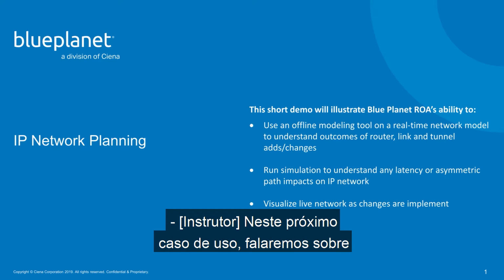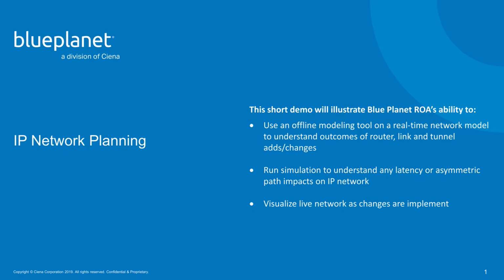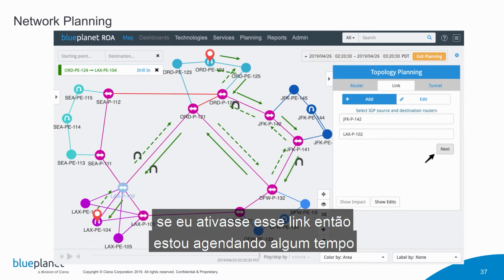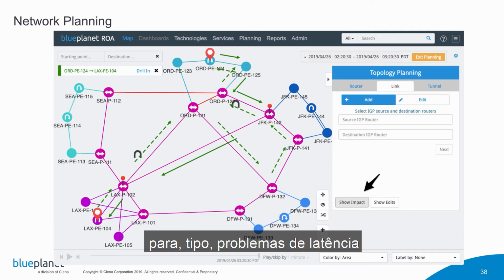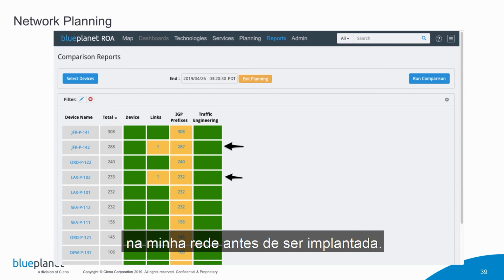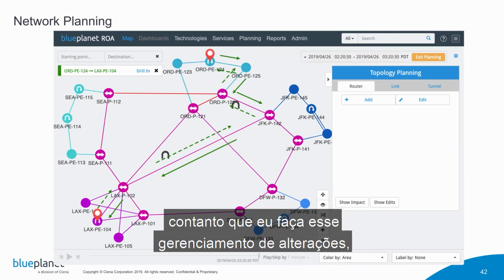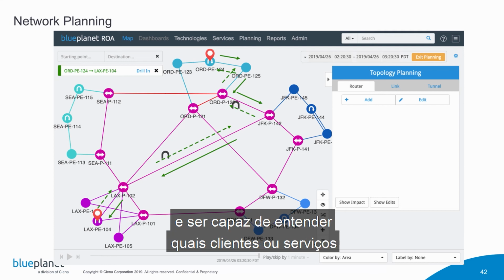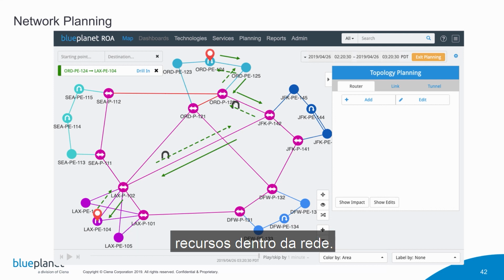Planejamento de rede IP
As configurações incorretas da rede causam interrupções no aplicativo e reduzem o desempenho. Mesmo com processos rigorosos de gerenciamento de alterações, os engenheiros ainda não têm 100% de certeza de que essas alterações funcionarão conforme o esperado quando aplicadas em ambientes de rede IP grandes e complexos.

Assista a esta breve demonstração para ver como o Blue Planet ROA cria um modelo da rede independente de fornecedor, totalmente preciso e com base em dados de tráfego e roteamento reais, gravados da rede ao vivo, para que você possa testar as alterações na configuração e ver os resultados e impactos antes de fazer alterações na rede ao vivo.